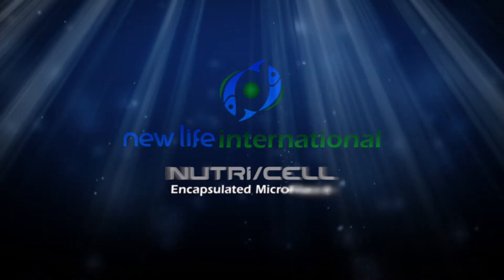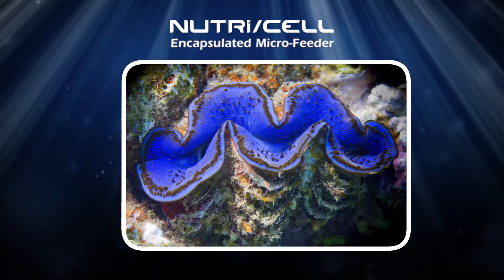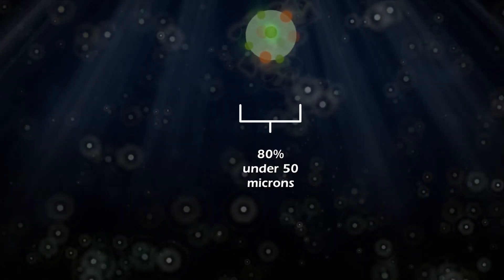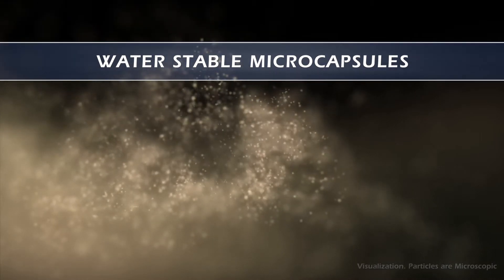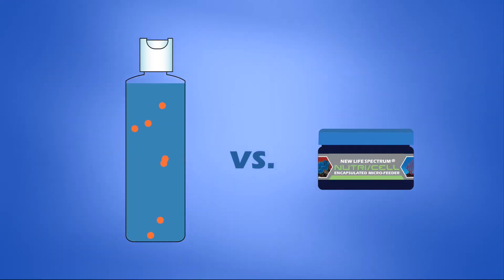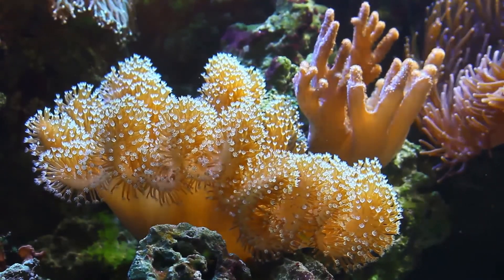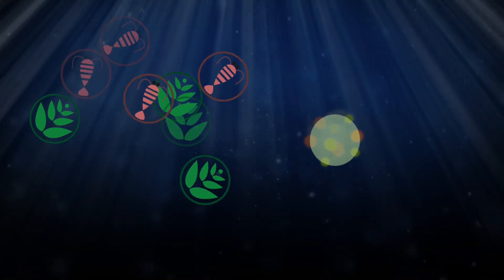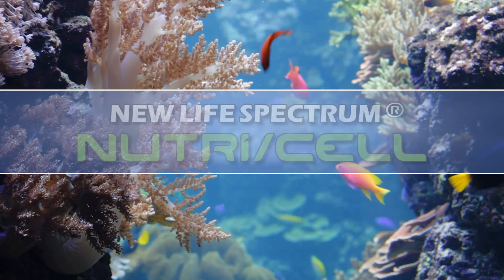NutriCell MicroEncapsulated Coral Food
Shows the advantages of Nutri/Cell Coral Food's microencapsulated micro-particles over conventional plankton foods